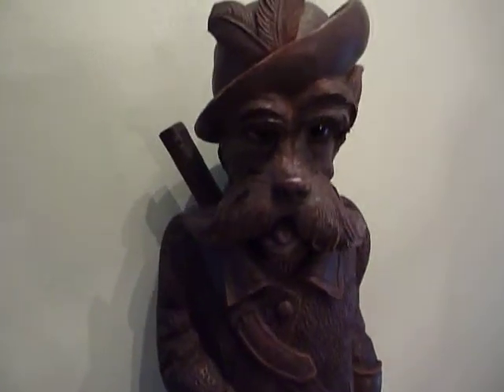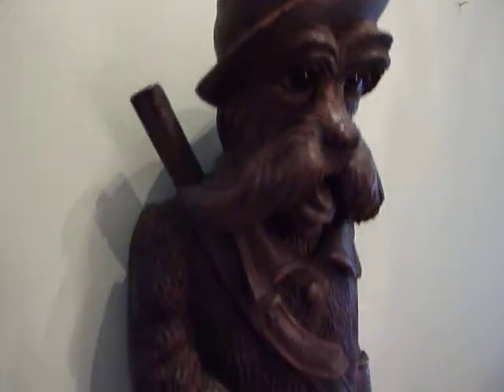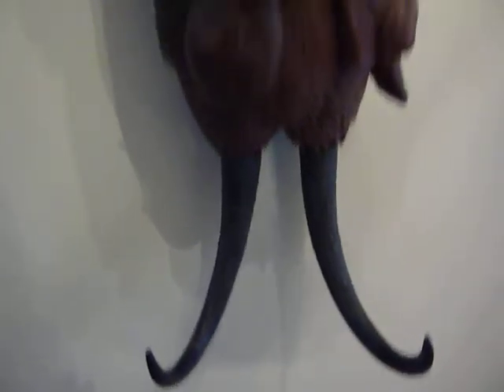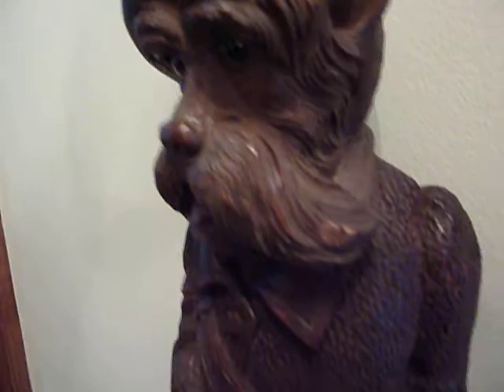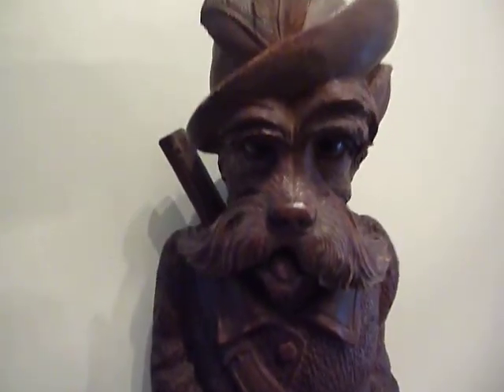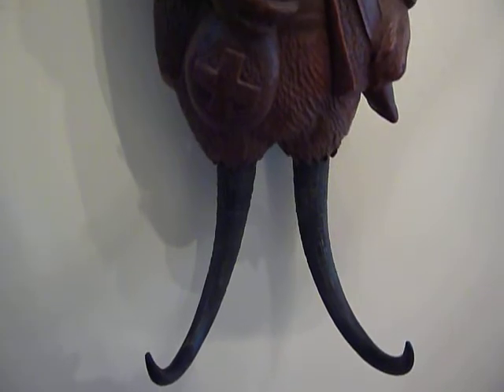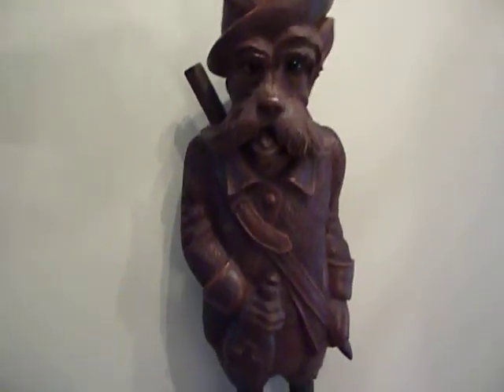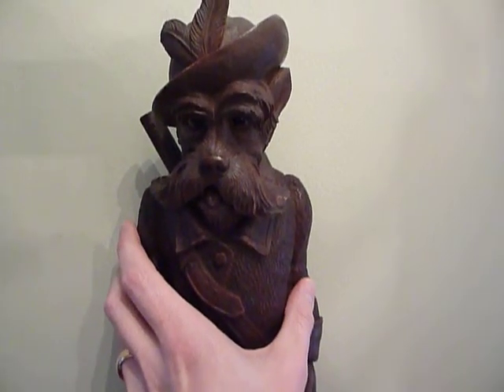ANTIQUE BRIENZ BLACK FOREST CARVING MUSICAL WHIP HOOK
Here is a rare antique black forest musical whip hook.  The intricately carved figurine was carved from a single piece of wood with real chamois horns for legs/feet and then fitted with a 4 song, 52 note music box inside.  This is truly a treasure and is for sale.